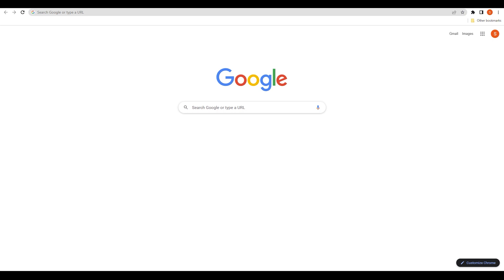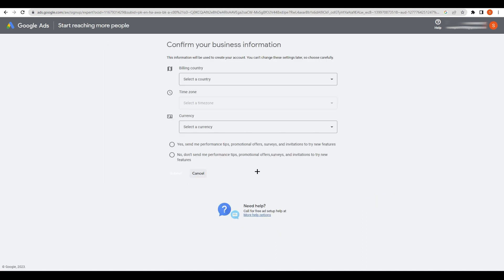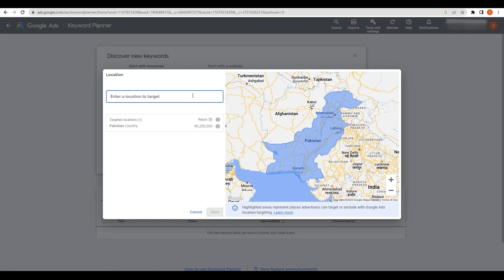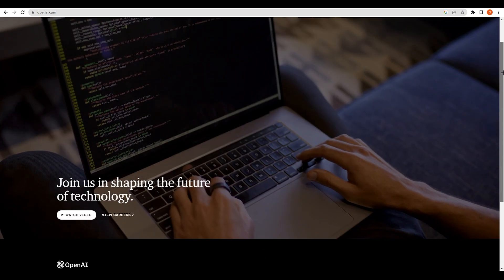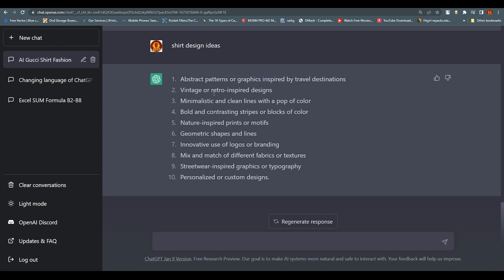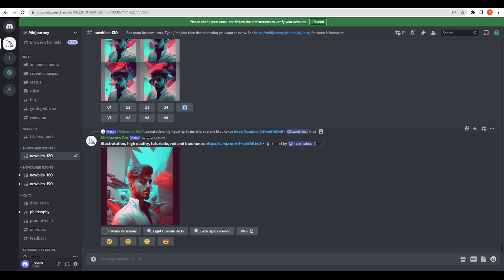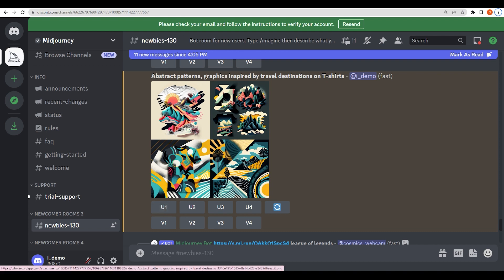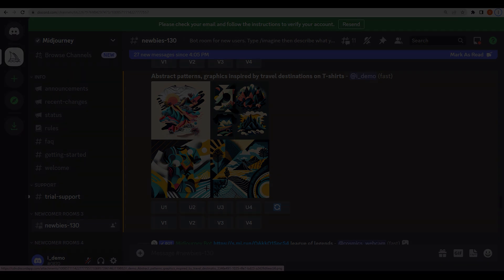How To Use ChatGPT And Midjourney AI For Print On Demand